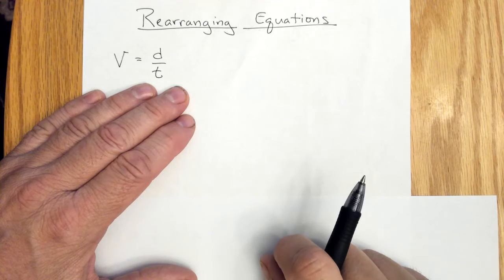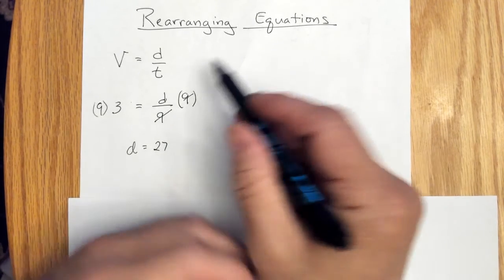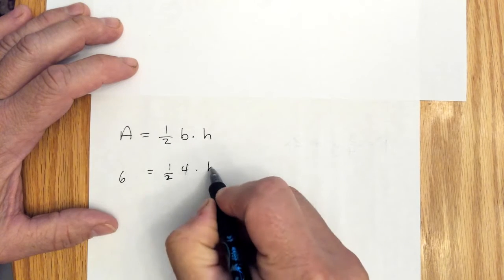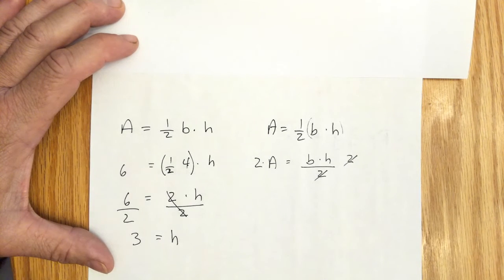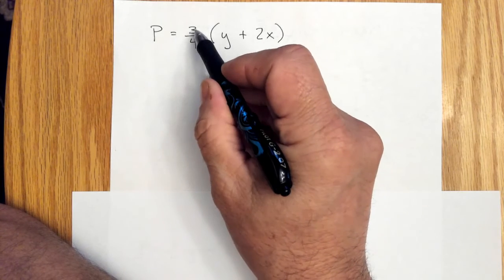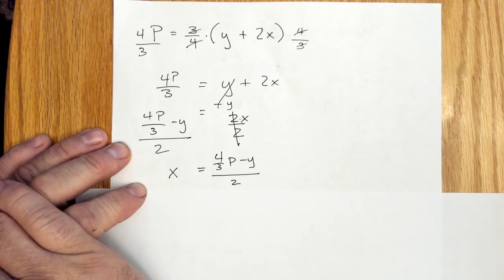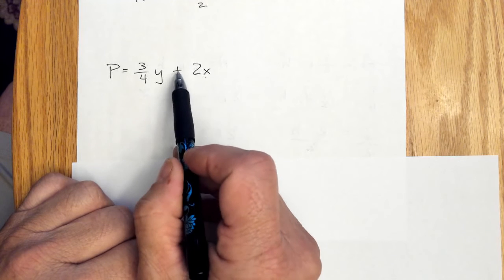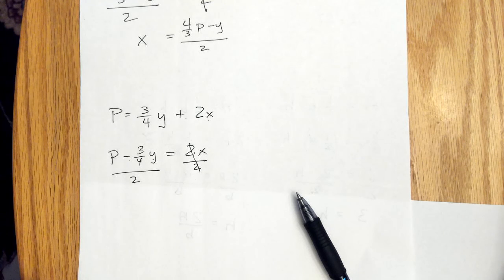Rearranging Equations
How to quickly use algebra to rearrange an equation to solve for different variables